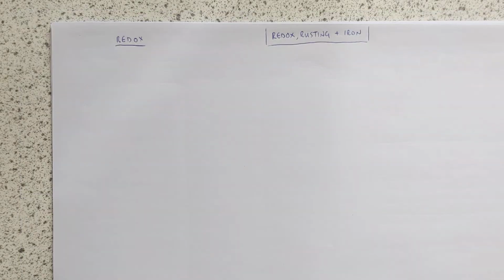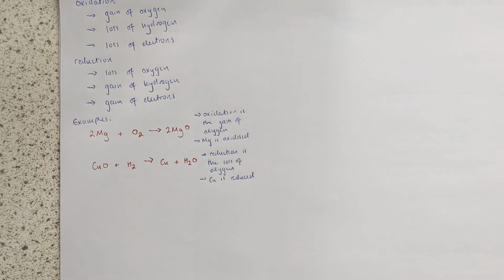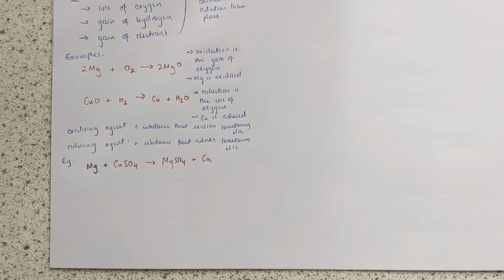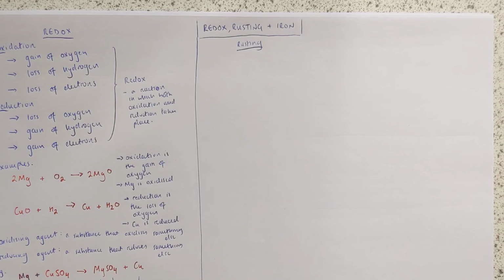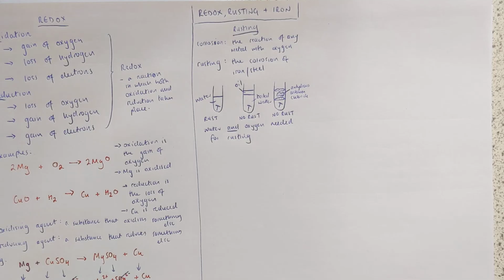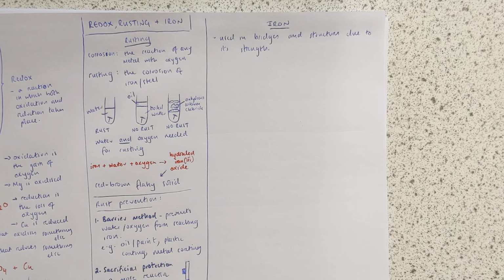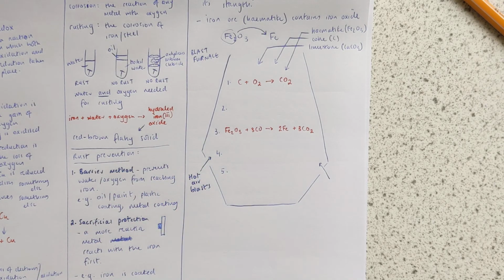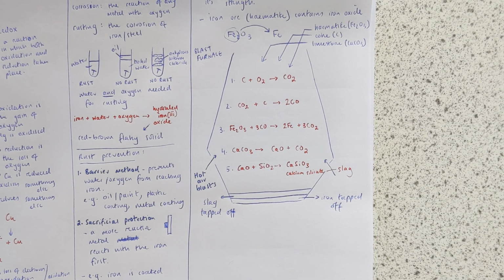2.2 Rusting, Redox & Iron